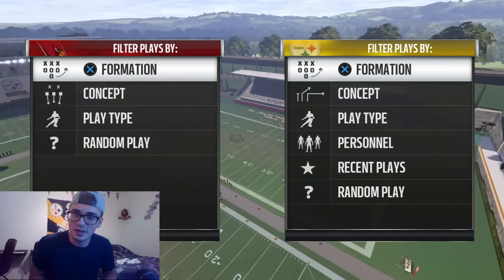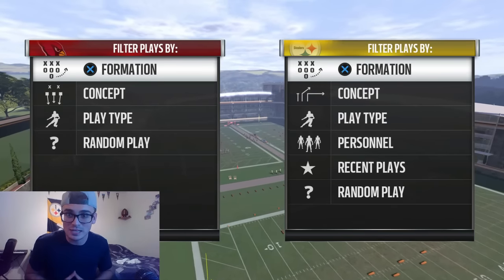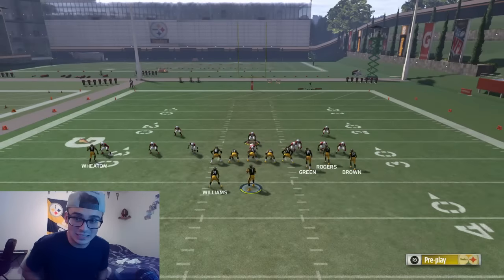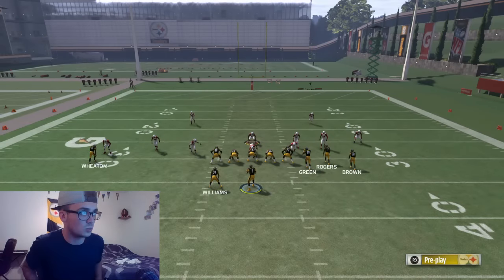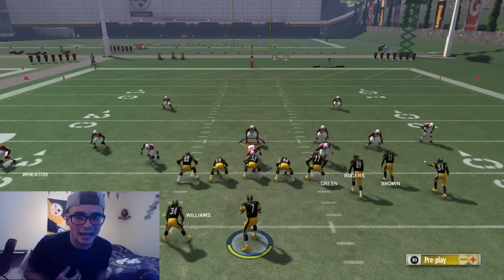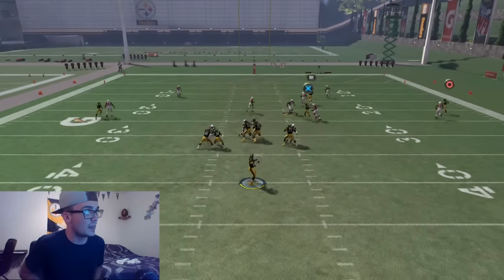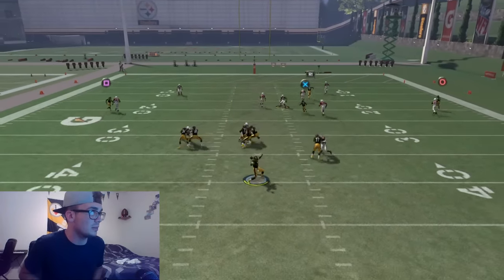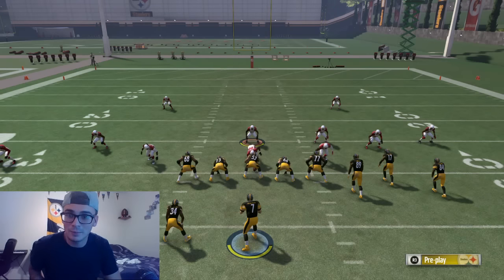OFFENSIVE MONEY PLAY! DESTROY MAN COVERAGE | MADDEN 17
Thank you all so much for everything each day it's amazing!